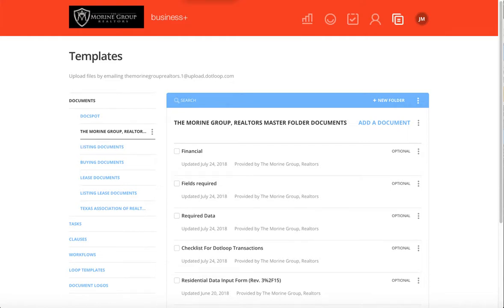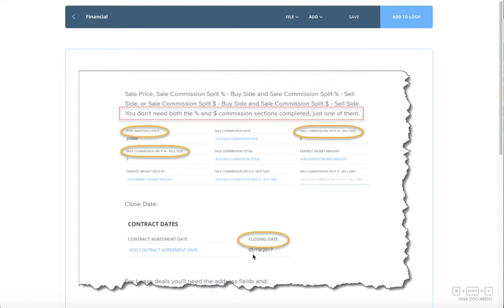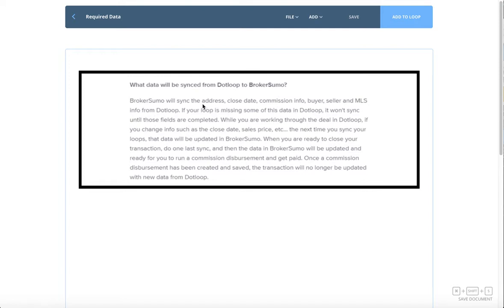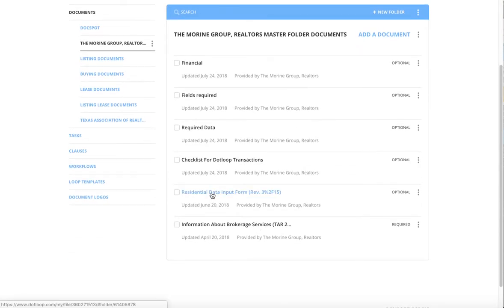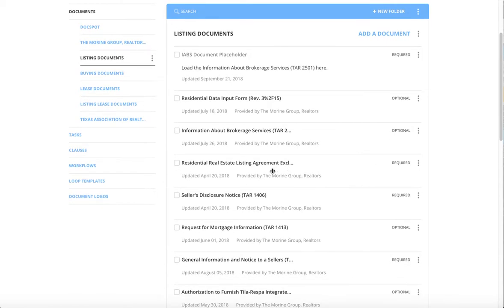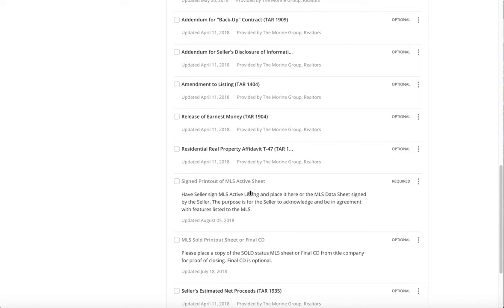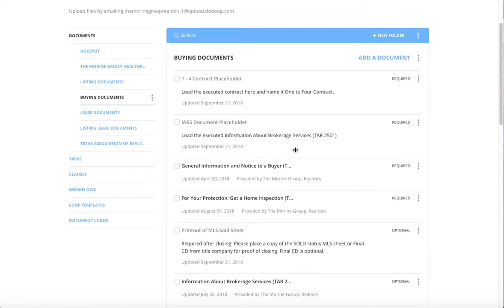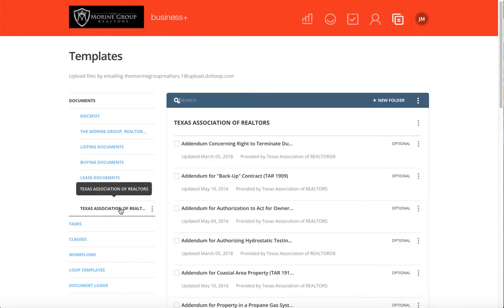Templates and Required Fields for Dotloop and BrokerSumo.